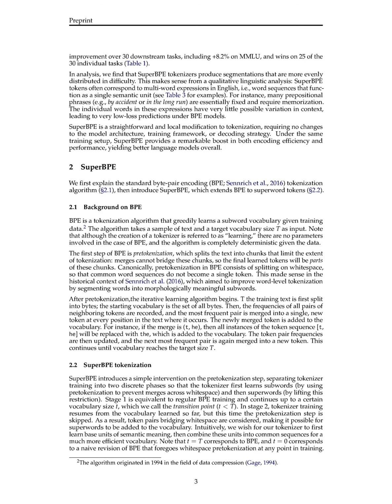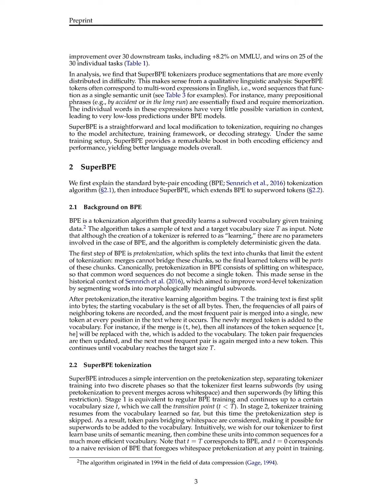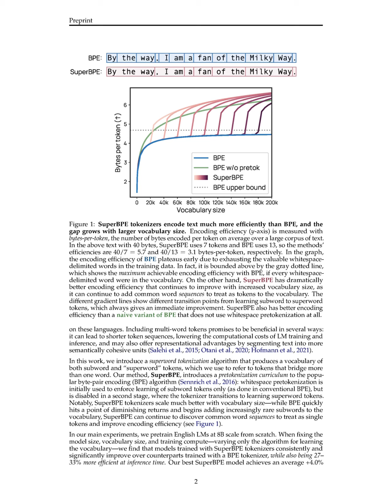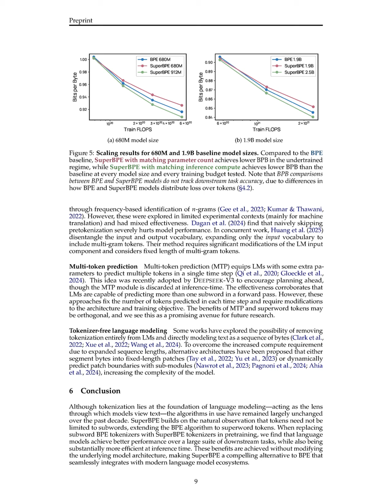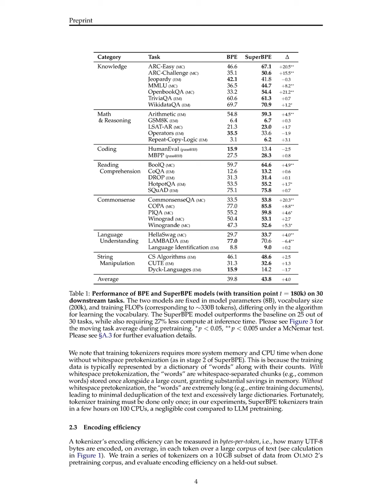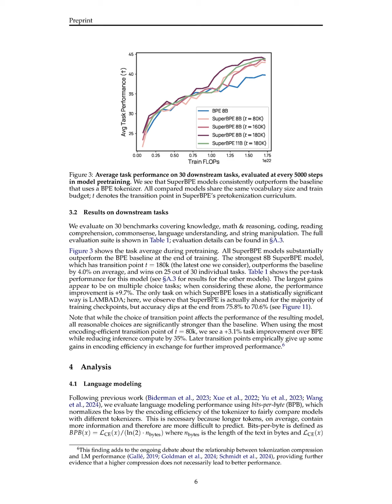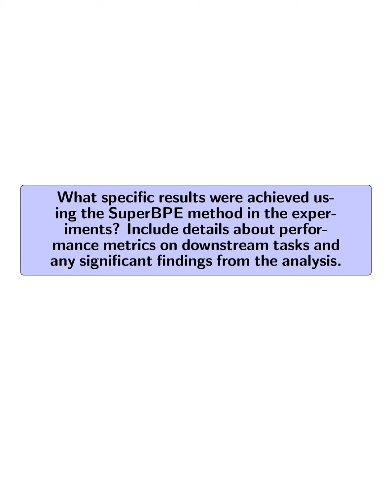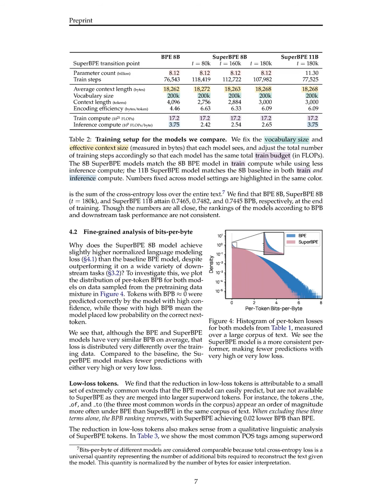[QA] SuperBPE: Space Travel for Language Models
SuperBPE, a novel tokenizer, enhances language model efficiency and performance by learning superwords, reducing token count by 33% and improving downstream task results by 4% over traditional BPE.